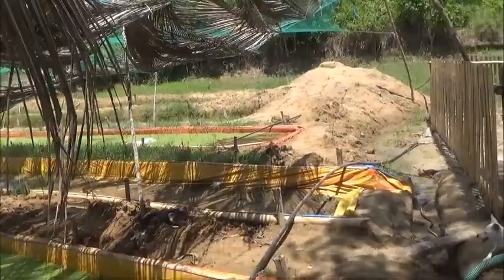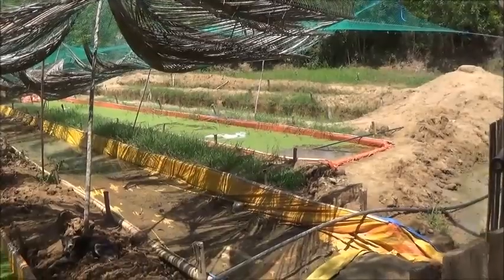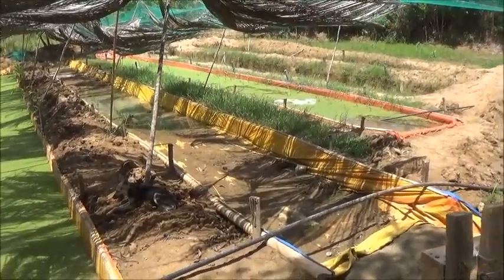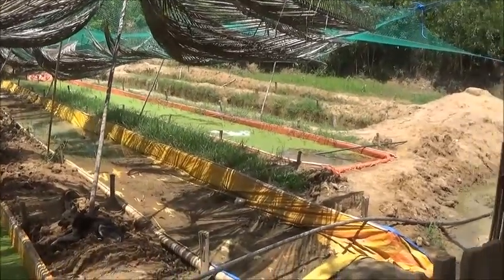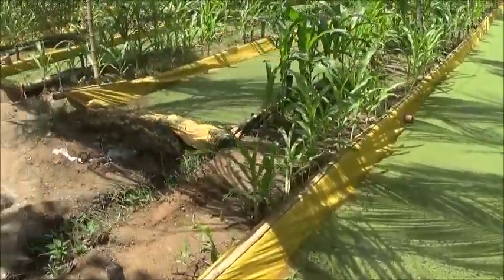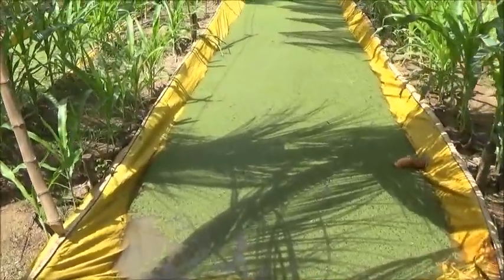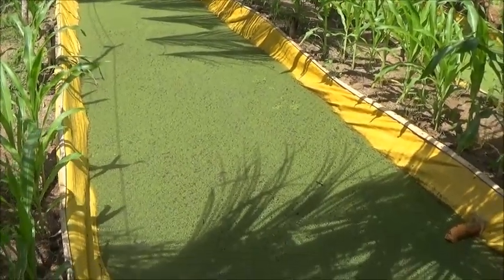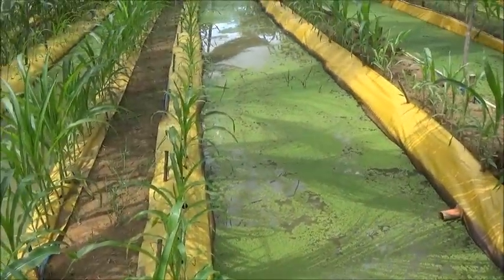The Azolla Pita Are Coming Back Nicely